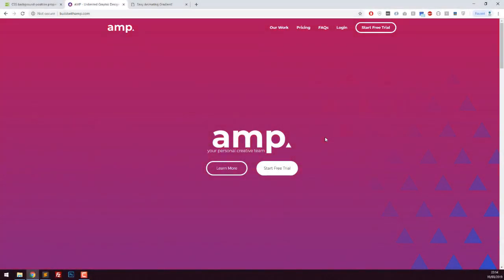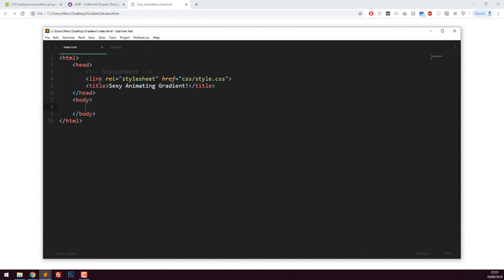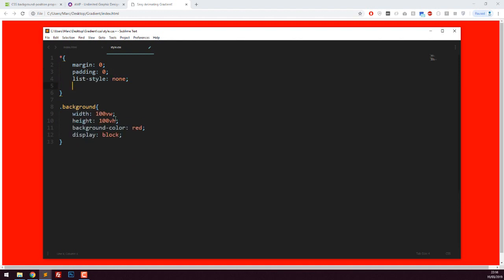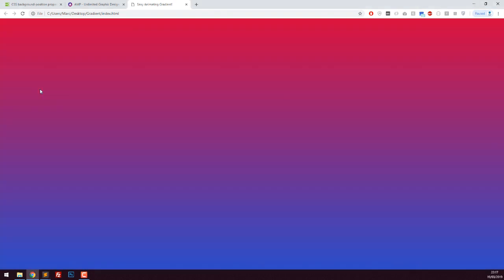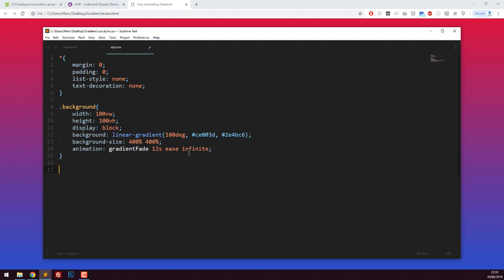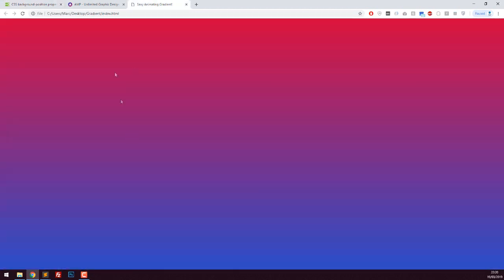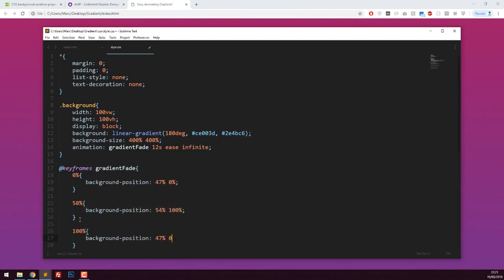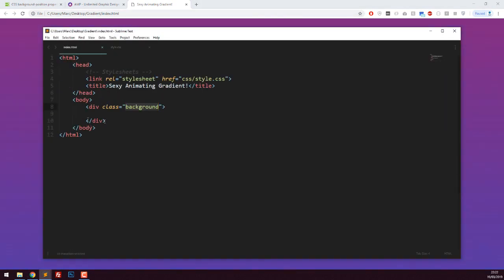Sexy Animated Background Gradient - CSS Tutorial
A very quick way of making a simple animated background gradient using HTML & CSS (No JavaScript).